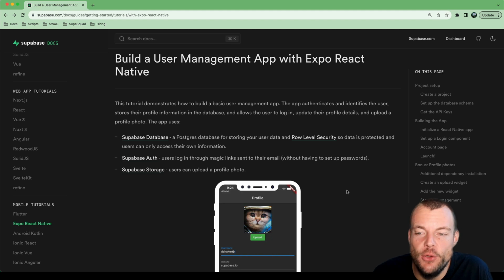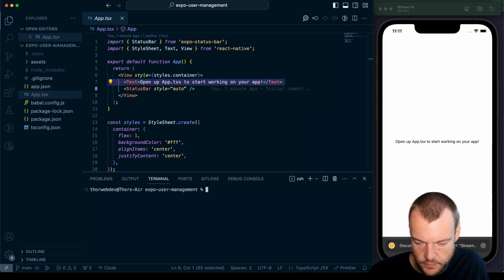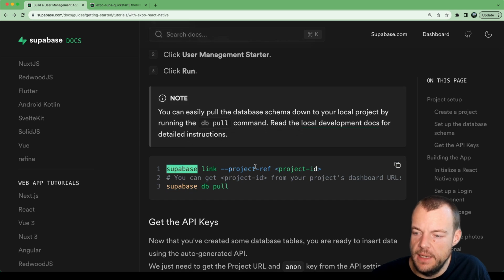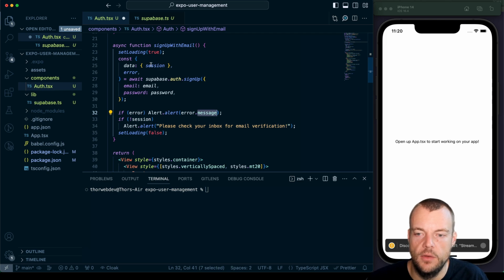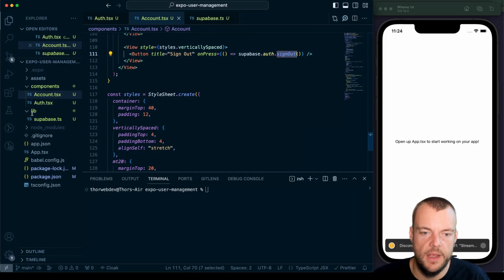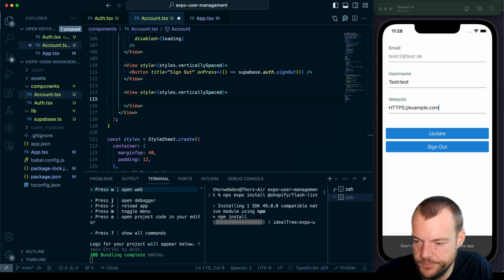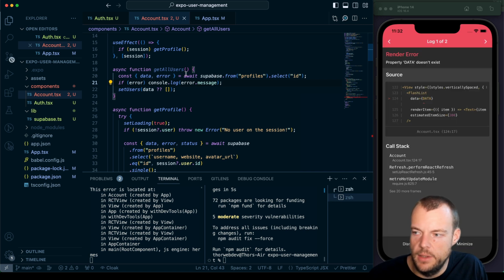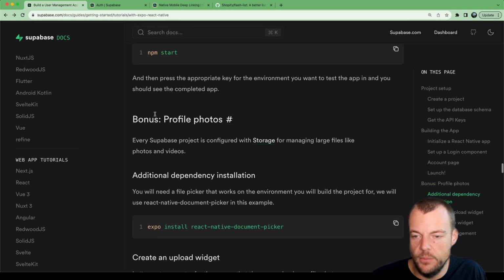React Native Database & User Authentication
Get started with Supabase Postgres database and user authentication in your @ExpoDevelopers React Native applications with this quickstart tutorial!

## Chapters
00:00 Intro
01:15 Supabase project setup
01:58 Create new Expo TypeScript project
03:30 Install required dependencies
04:57 Set up the database schema
08:15 Initialise supabase-js for React Native
09:13 Find the url and anon key
10:13 Create the login component
12:30 Create the account component
13:35 Read data from the database with supabase-js
15:20 Put the components together in the App
16:20 Email signup
18:12 Add a FlashList with all users
25:05 Restrict database reads with RLS